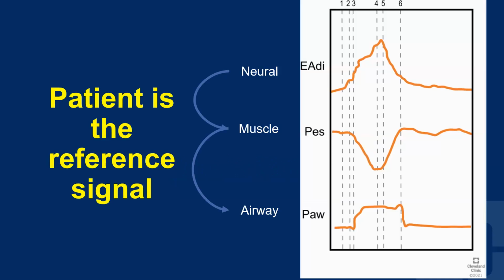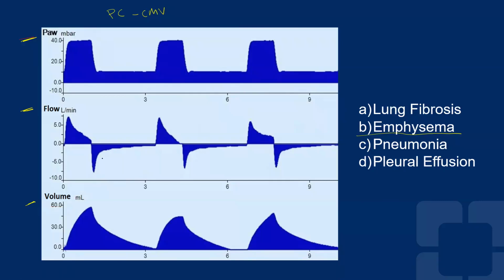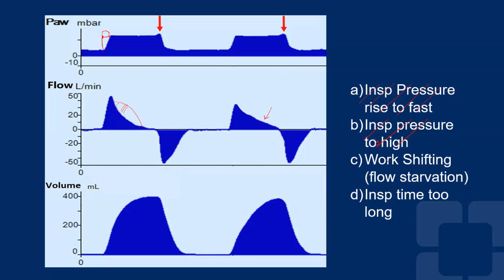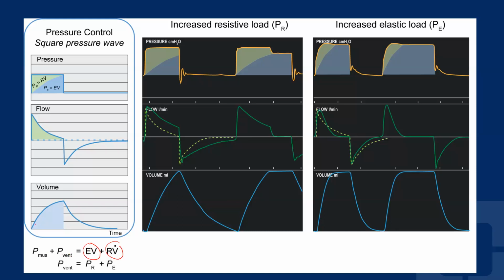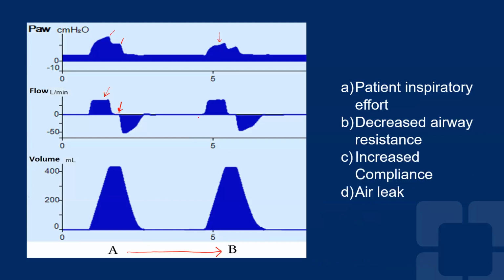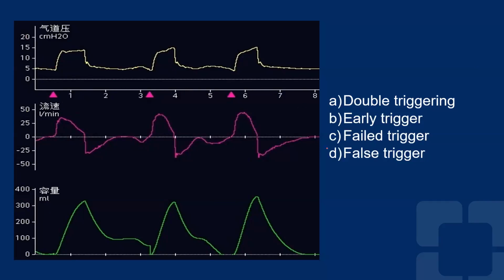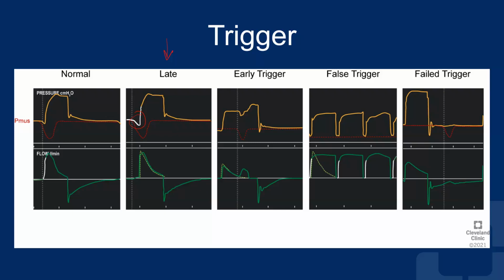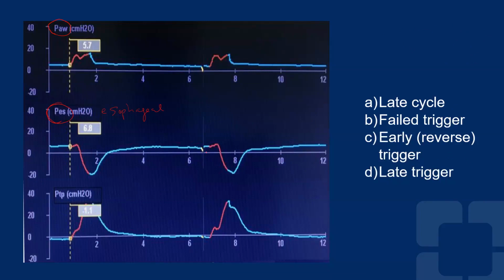Test Yourself: Patient Ventilator Discordance Survey - Interpretation of the Waveform Questions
As a collaboration of the Respiratory Care Section of the Society of Critical Care Medicine, Dr. Eduardo Mireles, Dr. Jie Li and registered respiratory therapist Andrew Miller discuss the results of the Patient Ventilator Discordance Survey.

Panelists:
Educardo Mireless - Cabodevila, MD, FCCM - Cleveland Clinic
Jie Li, PhD, RRT - Rush University
Andrew Miller, MSc, RRT-ACCS - Duke University Medical Center